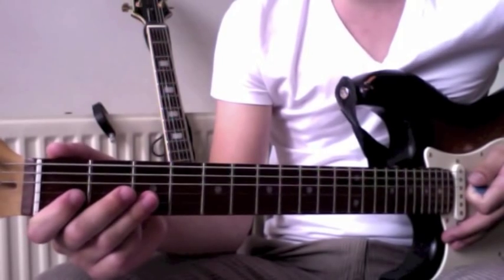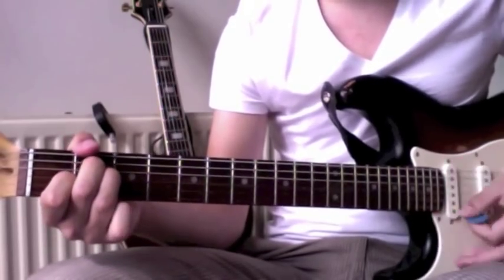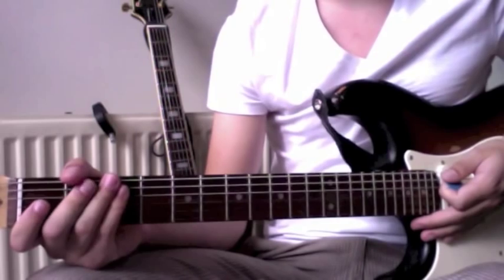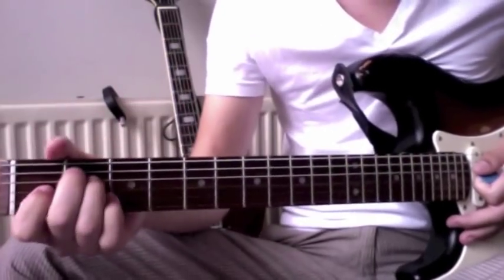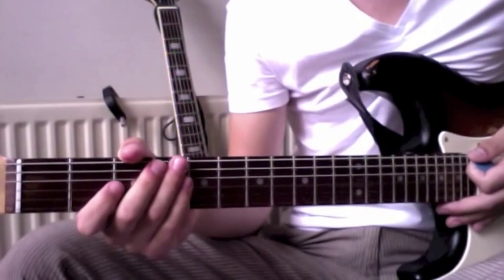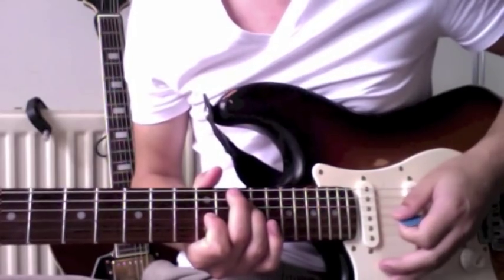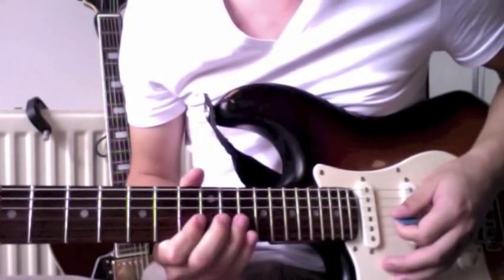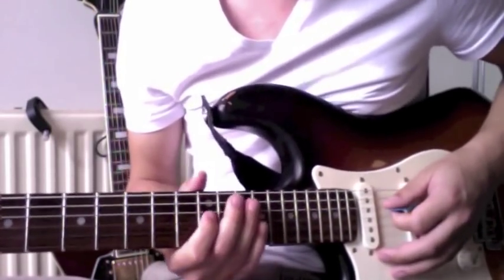Do I Know You - Black Box Revelation Guitar Lesson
Song: Do I Know You
Album: Silver Threats
Band: Black Box Revelation
All song credits of course go to Black Box Revelation, I'm only trying to spread the joy of playing the guitar.

Take a look at my channel for more Black Box Revelation guitar lessons!
If you liked it, please rate it. If you didn't like it, please tell me why :)

Have fun!